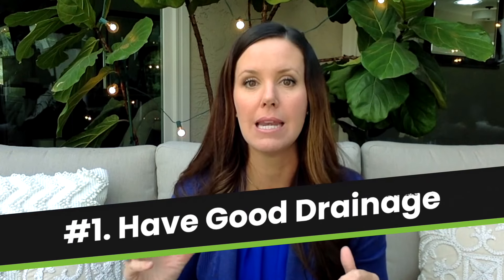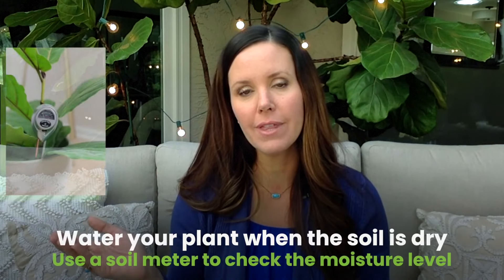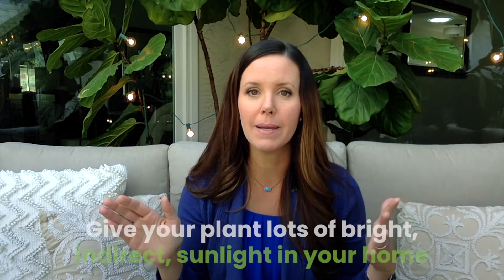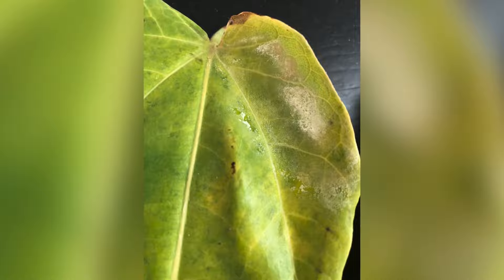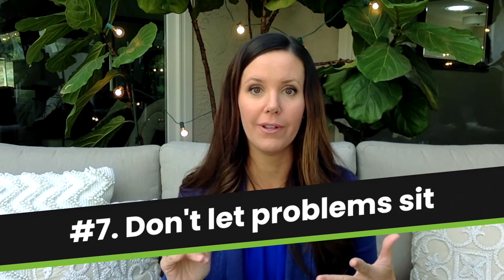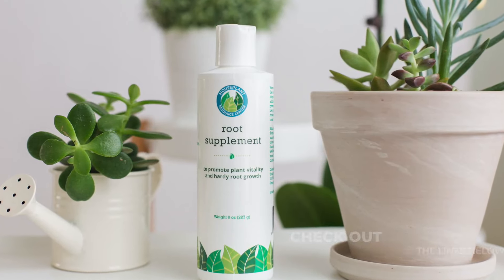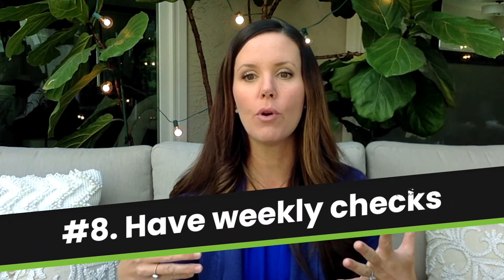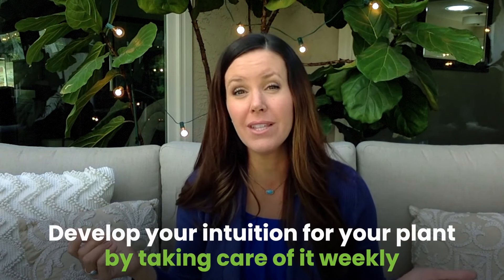8 Simple Fiddle Leaf Fig Care Tricks (For Beginners!) | Fiddle Leaf Fig Plant Resource Center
Unlock the secret to a thriving fiddle leaf fig with our Rescue Drops, a powerful blend of fertilizer and root supplement in one easy-to-use formula.

--- ⭐ Want to know the best Fiddle Leaf Fig Tree Care tips? Stay until the end to get all of our 8 tips we got for you.

Learn more about the top tips and tricks you should be aware of as a fiddle leaf fig tree owner. To go deeper into fiddle leaf fig tree care and resources, sign up for The Fiddle Leaf Fig Tree Care 101 Webinar and join our active community on Facebook.

Claire is the founder of The Fiddle Leaf Fig Plant Resource Center and is passionate about teaching others how best to care for their fiddle leaf fig trees. Fiddle leaf fig trees are popular houseplants and require some specific care tips. Discover the top fiddle leaf fig tree care tips and how you can best care for your plant.

Chapters:
0:01 First Tip for Fiddle Leaf Fig Tree Care: Good Drainage
0:44: 2: Avoid Overwatering
1:19 3: More Sunlight!
2:09 4: Check the pH levels
2:54 5: Rotate your Fiddle Leaf Fig Tree
3:51 6: Give it a winter break
4:32 7: Don't let problems sit
5:25 8: Have weekly checks with your FLF

How and Why to Acclimate Your Fiddle Leaf Fig to Full Sun